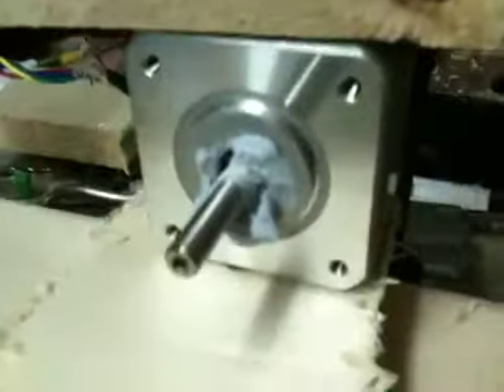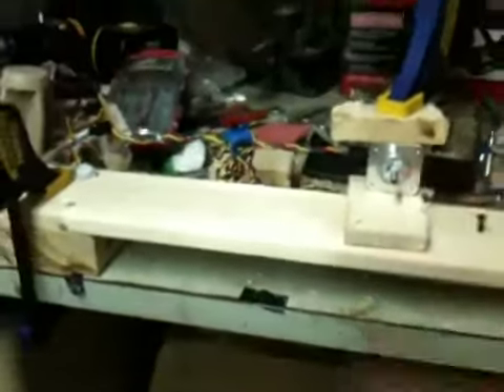Cutting a splinted shaft on my stepper motor, part 1 of 3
Since the gear wheel I bought won't fit into the Mendel extruder piece, I need to cut splines into my stepper motor shaft instead.